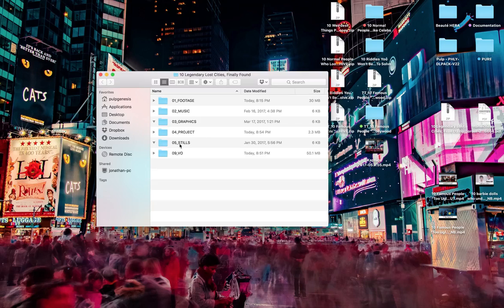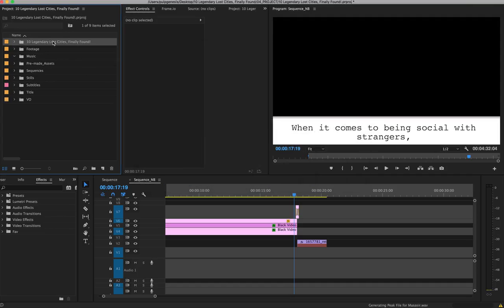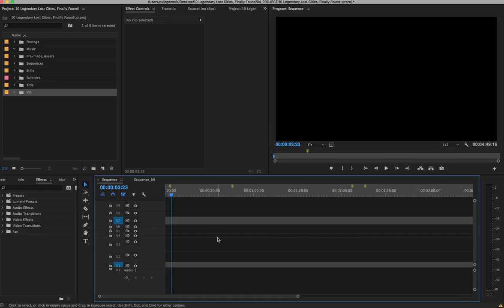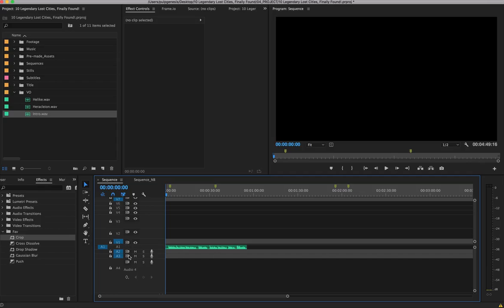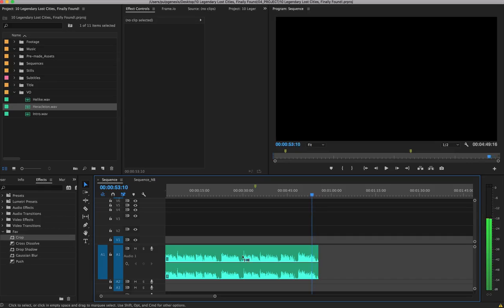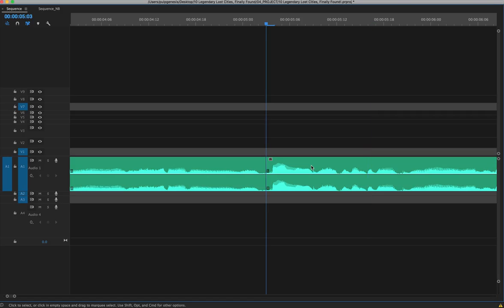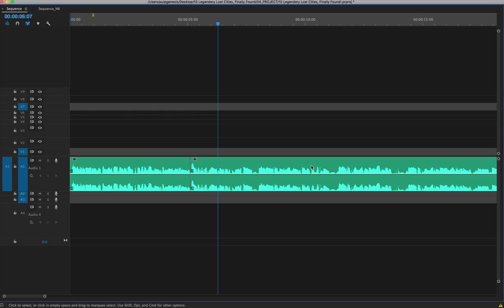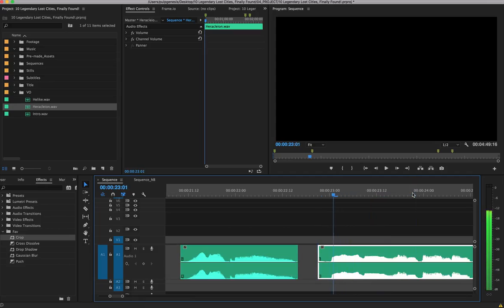Step 1 VO